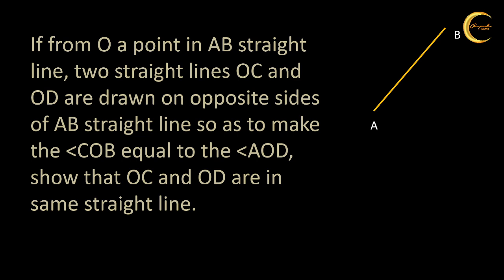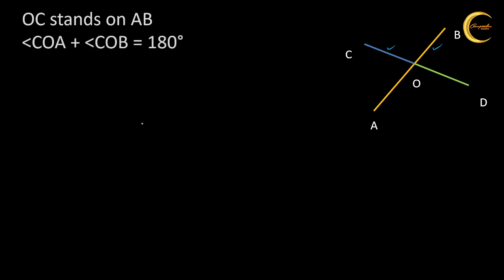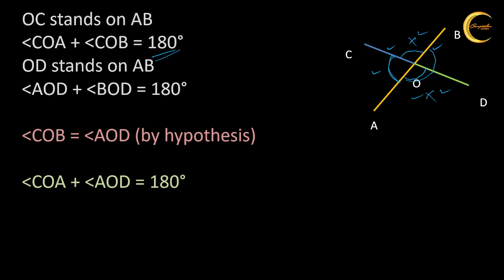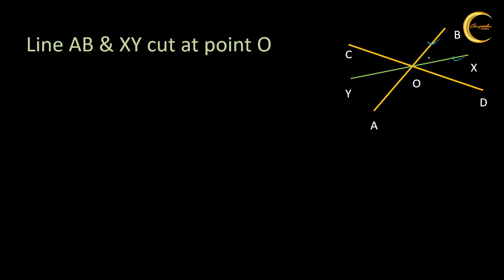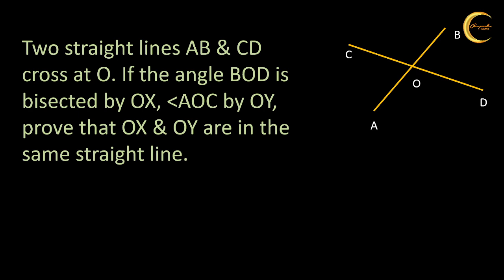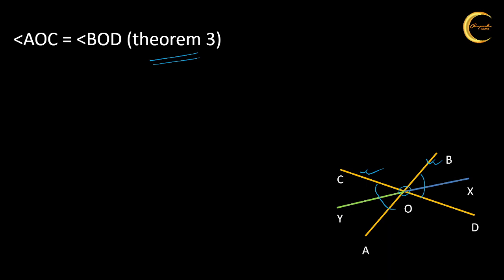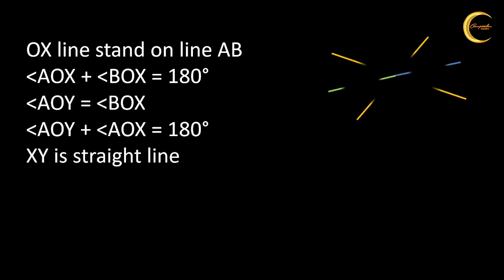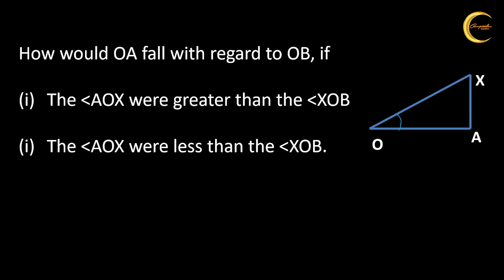problems &solutions of theorem 3 part 2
This is for problems and related solutions of theorem 3. This problems are mostly solved by concept of angle.